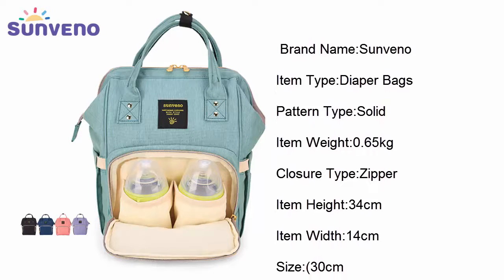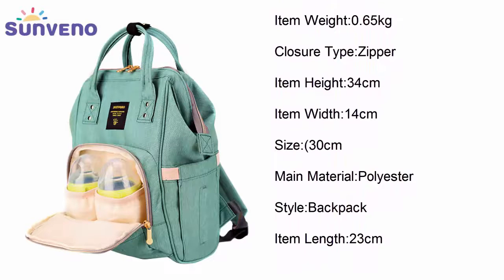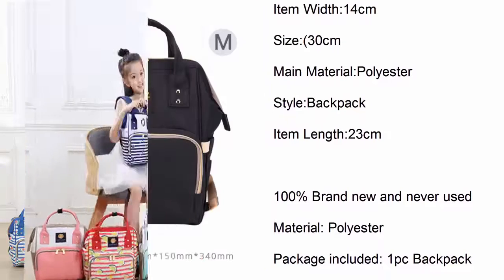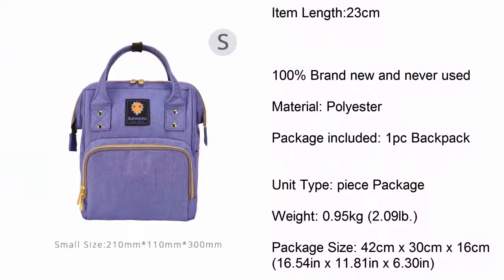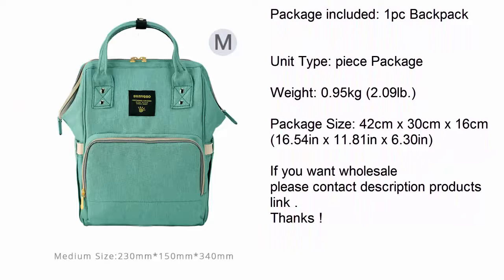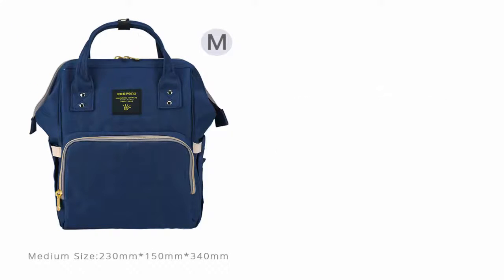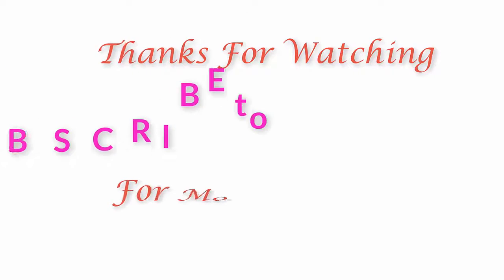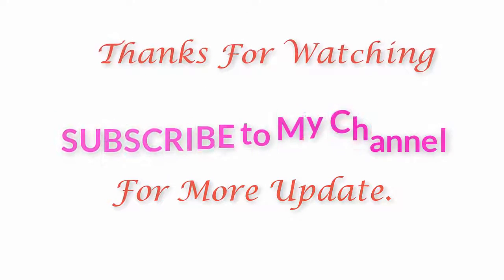Best Baby Bags | Diaper Bag Reviews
Described as the Mary Poppins of nappy best baby bags for its innovative organisation, this may look fairly standard but a zip-open panel allows you to get a good look baby bag without the hassle of rifling around, plus the multiple compartments and handy symbols means there’s baby bag reviews a place for everything.